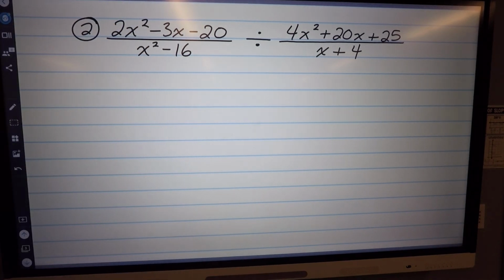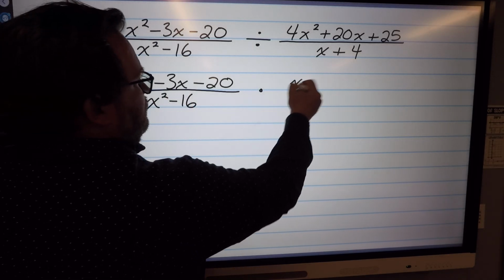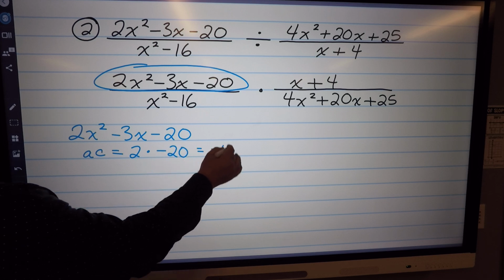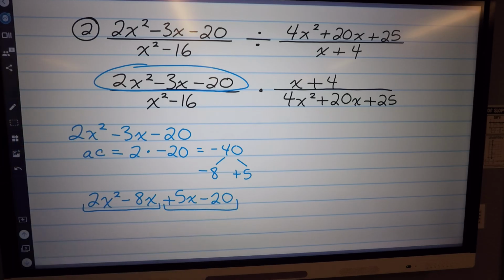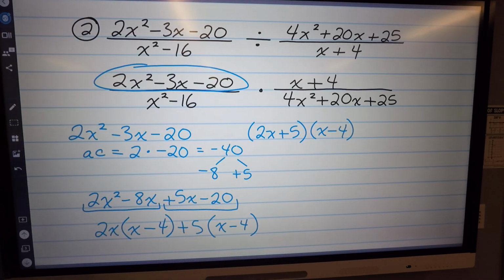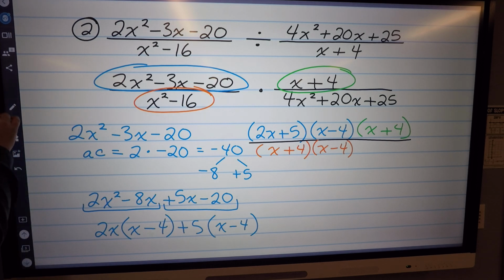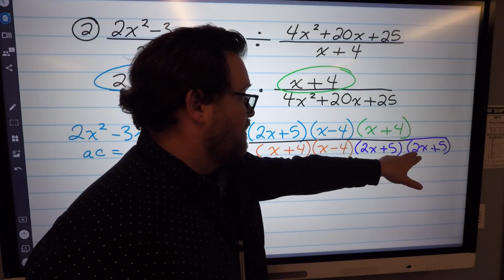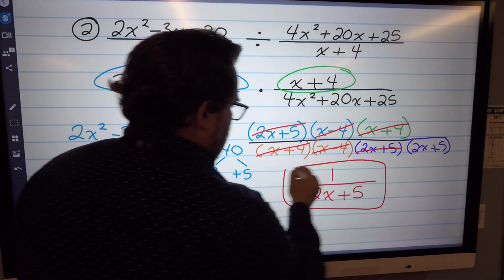Algebra II Rational Polynomial Division Quiz Review Problem 2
Going over problem 2 for my Algebra II students on the rational polynomial division (common core standard a.apr.7) quiz review.

Filmed on a GoPro 5, 1080p, 30 fps, 1/30 shutter.